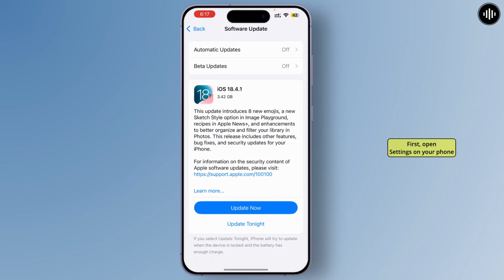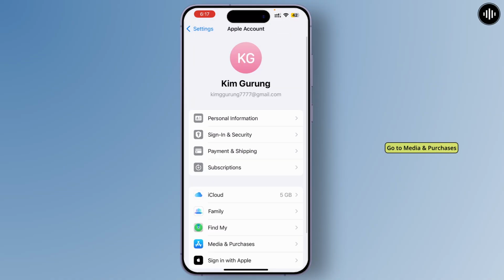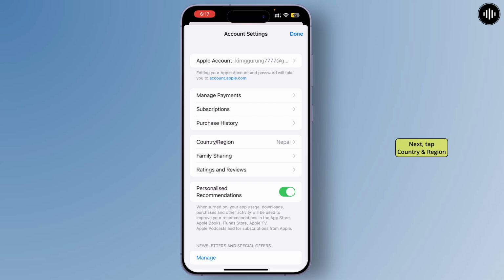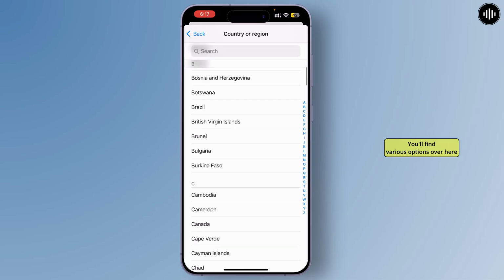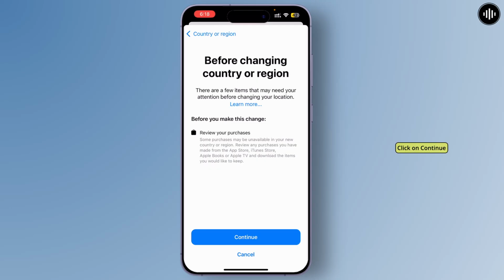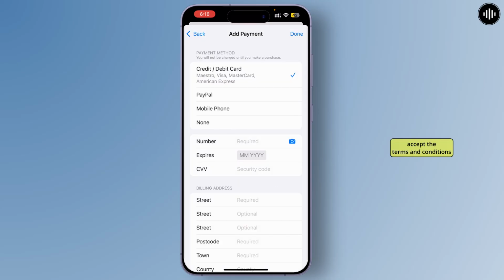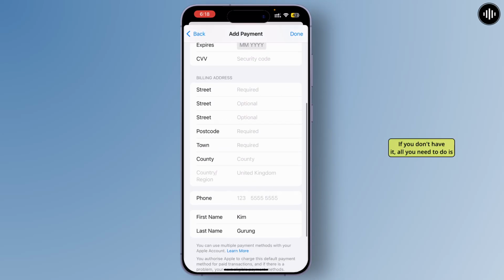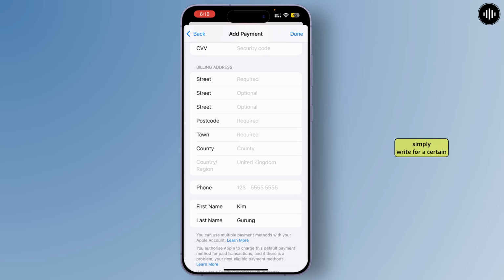How to Change App Store Country Region to United Kingdom - UK, London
Want to access apps and content available in the UK App Store? This video will guide you through the steps to change your App Store country or region to the United Kingdom quickly and easily. Whether you're in London or just want access to UK-specific apps, this tutorial will show you how to update your Apple ID settings for the UK region. Learn how to switch your App Store country and enjoy everything the UK App Store has to offer. Watch now to change your App Store location to the United Kingdom today!

Timestamps:
00:00 How to Change App Store Country/Region to United Kingdom - UK, London
00:06 How Do I Change My App Store to the UK?